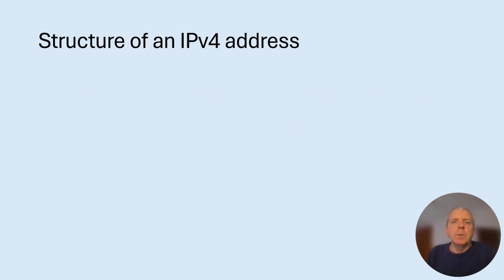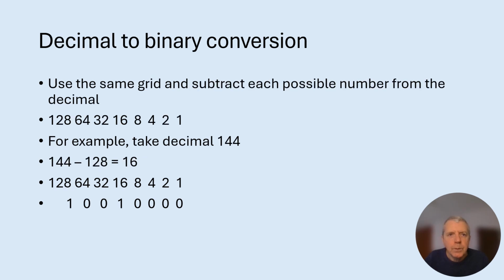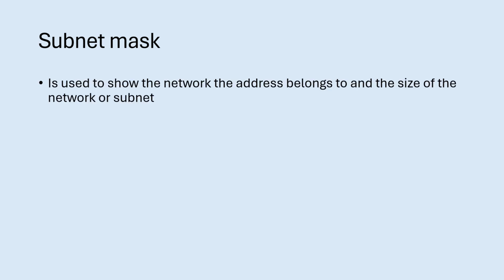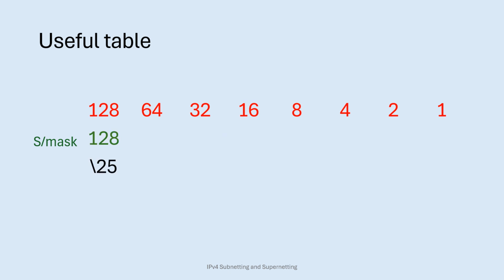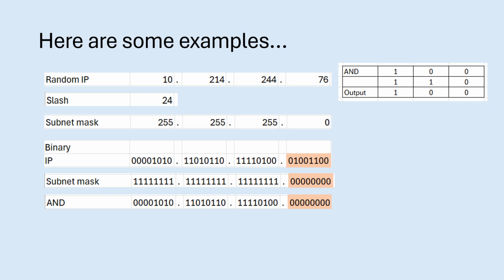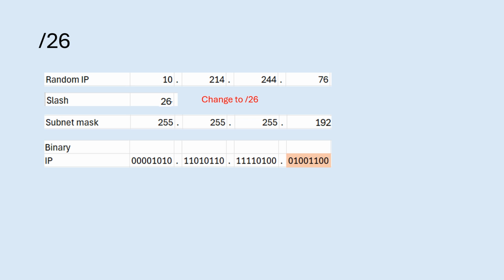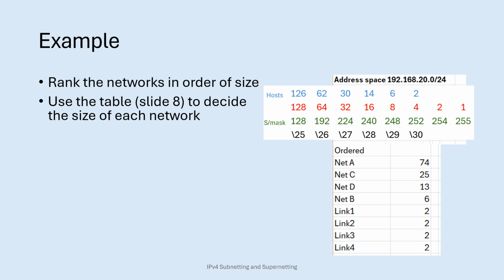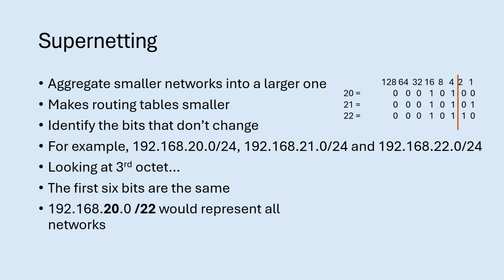IP Subnetting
A short introduction to IPv4 Subnetting, Variable Length Subnet masks and supernetting